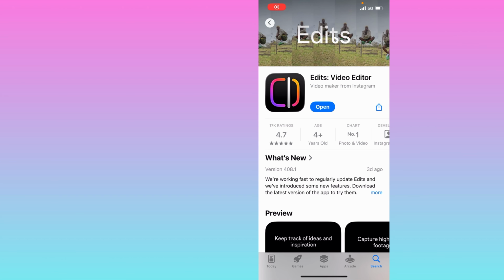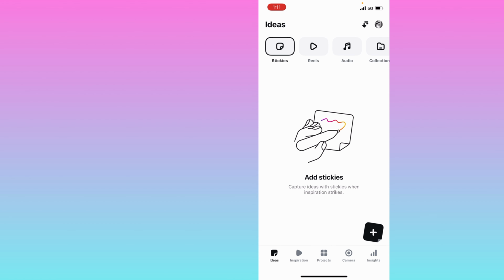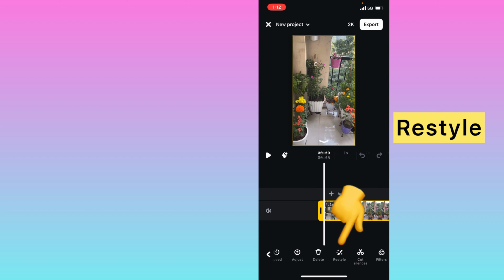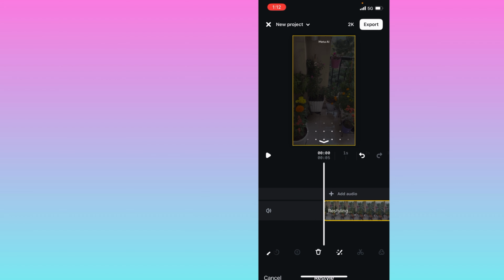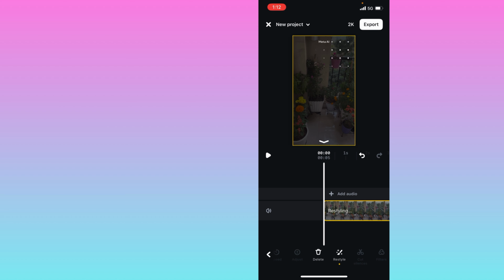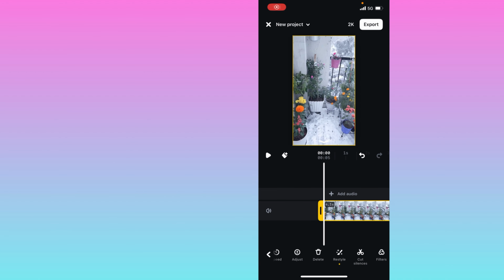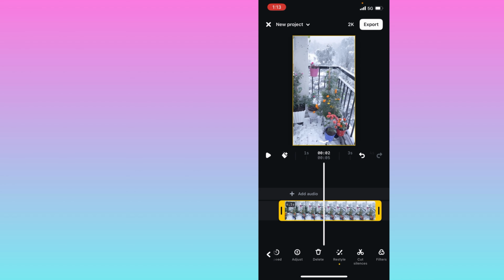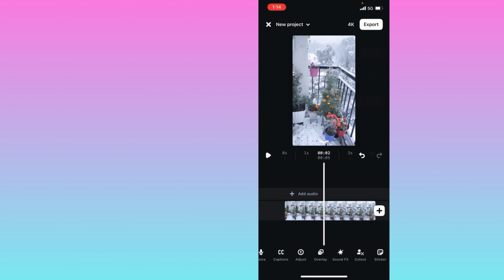How to Add SNOW to Any Video | Viral Winter Edit Tutorial (Easy & Free)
❄️ Turn any normal video into a SNOW video in just 1 minute!
In this tutorial, I’ll show you step-by-step how to add the trending snow effect using your mobile.
Perfect for Instagram Reels, YouTube Shorts & winter aesthetic edits.

📱 App Used: (Add the app you’ll show — CapCut / VN / Alight Motion)